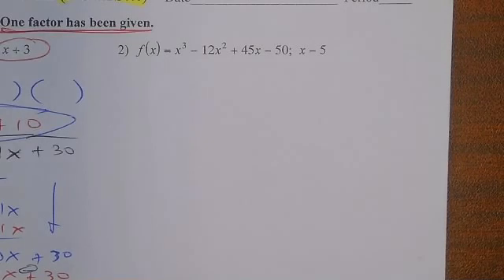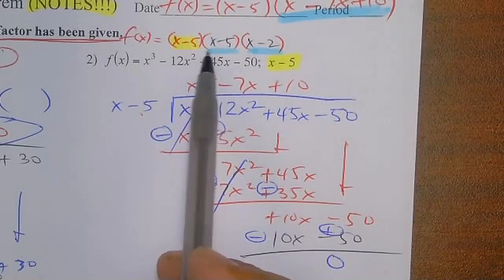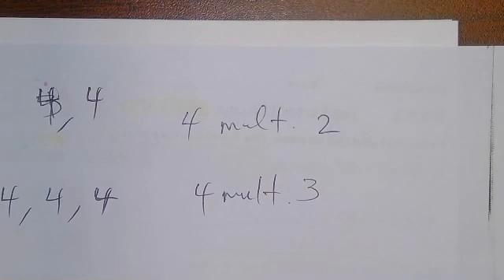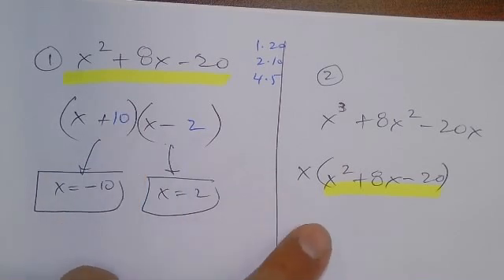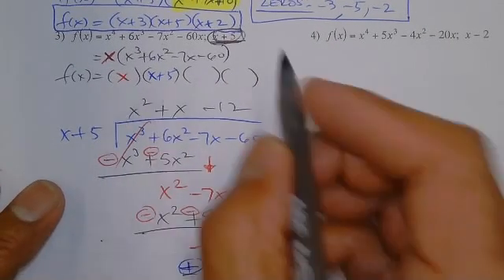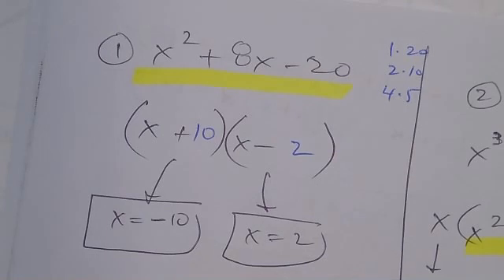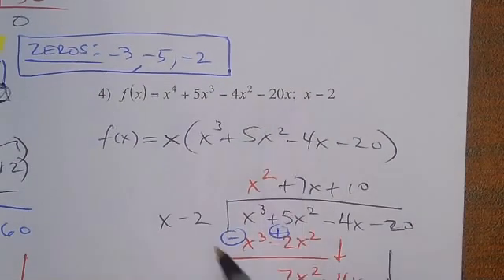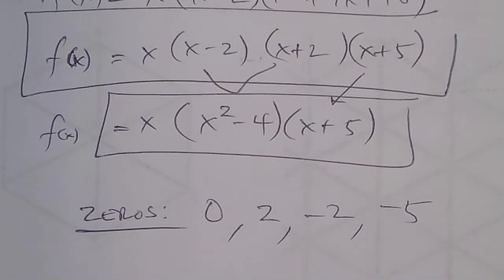Pre Calculus Factor Theorem 1 video 2 2023